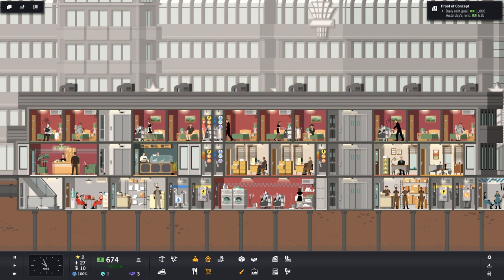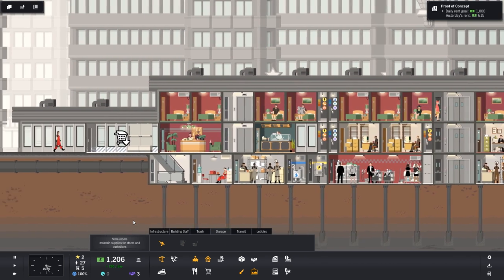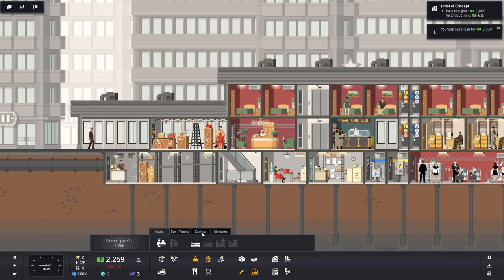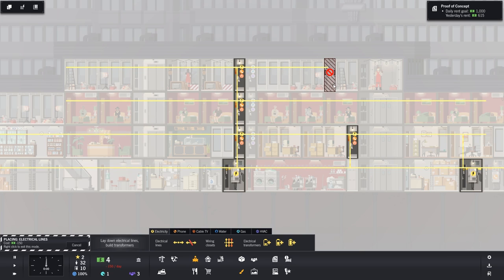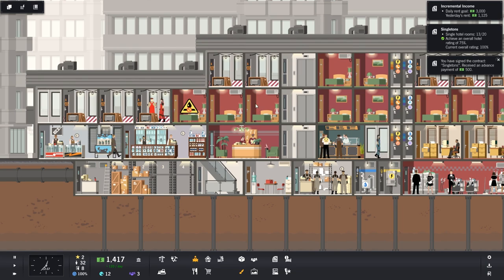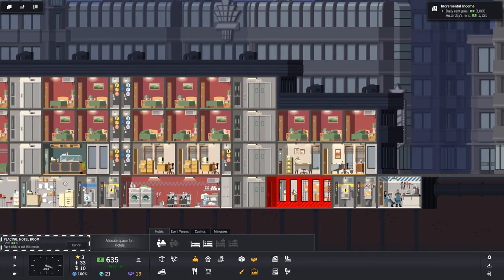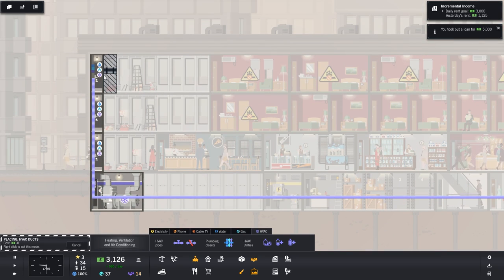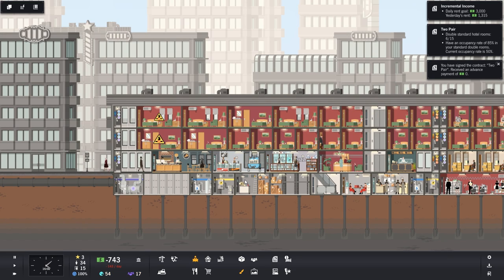Project Highrise Las Vegas - Ep. 2 - Double-Occupancy Hotel Rooms! - Las Vegas DLC Gameplay